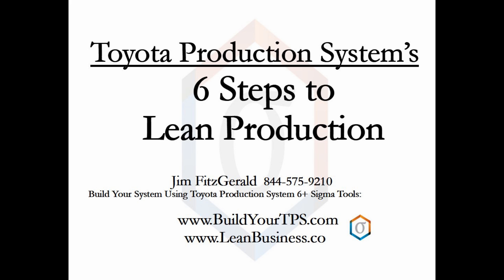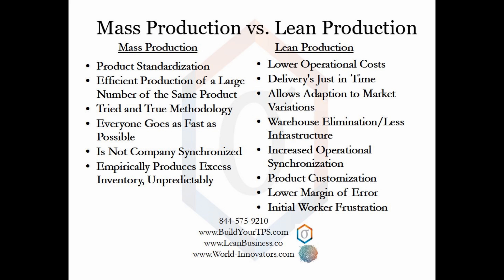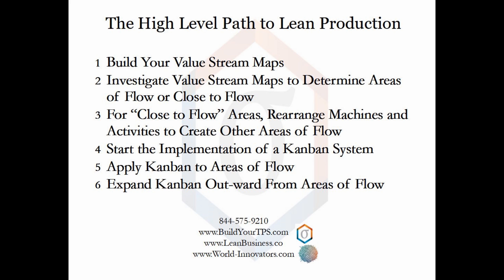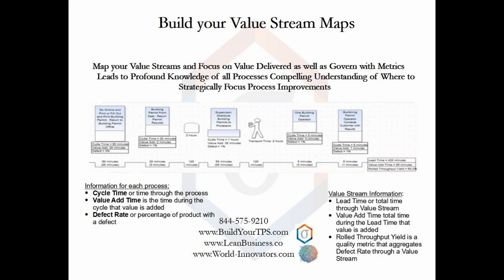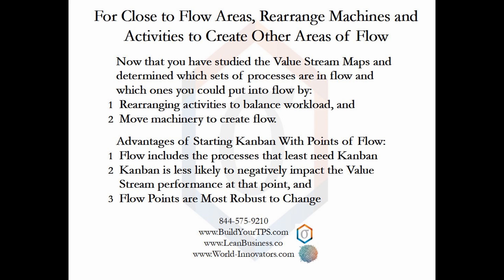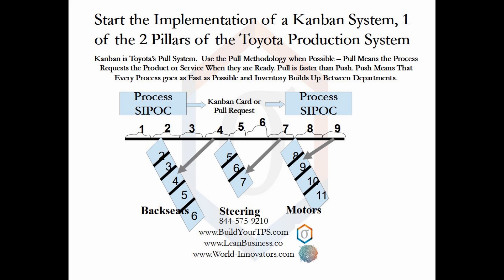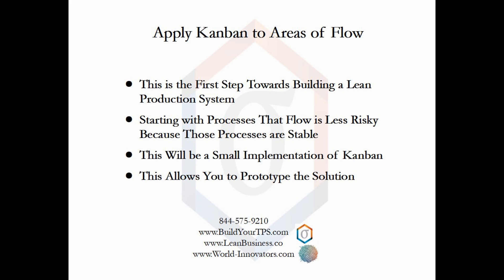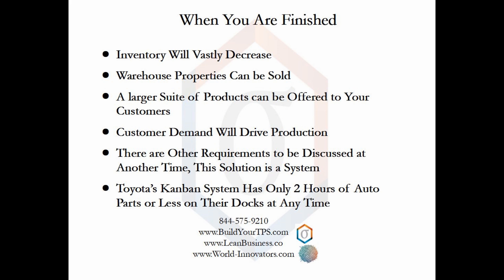Build Your Lean Production System Using Toyota's 6 Steps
Lean Production made Toyota great. They used these 6 Steps to move to Lean Production. It reduces the inventory of Mass Production, integrates Suppliers and decreases Operational Costs.